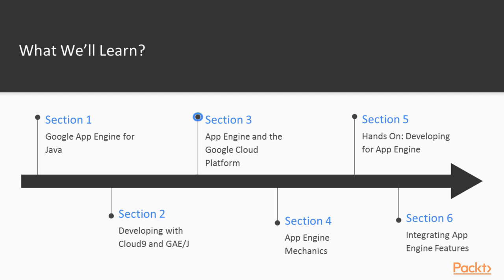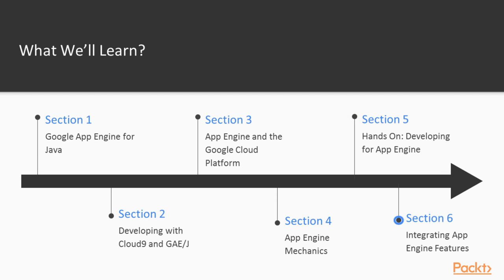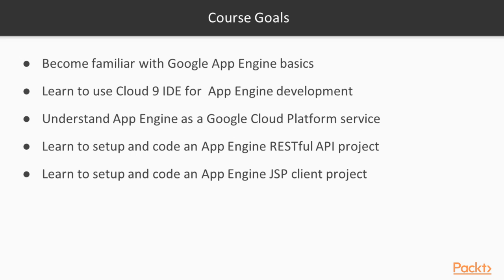Java Apps with Cloud9 on App Engine : The Course Overview | packtpub.com